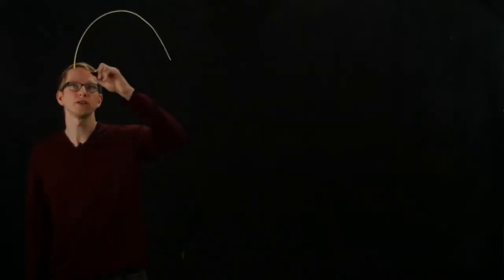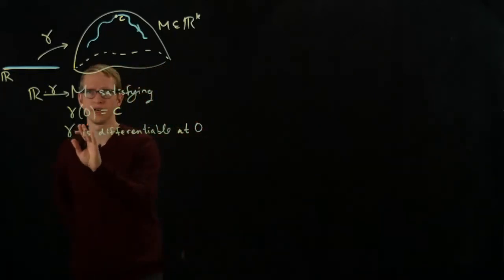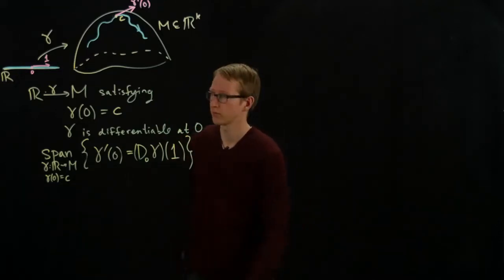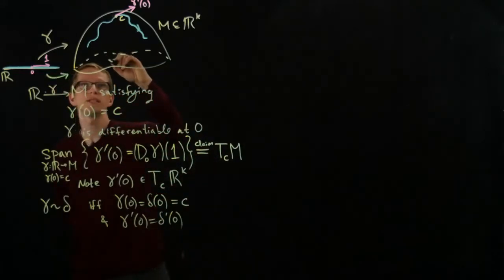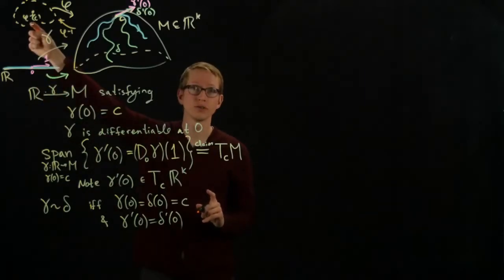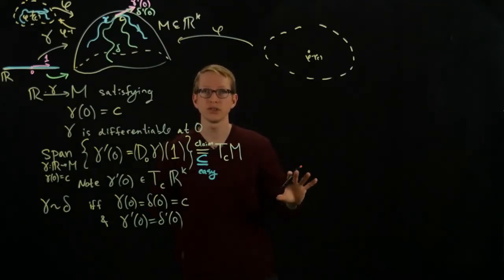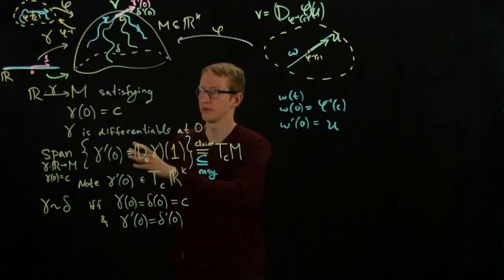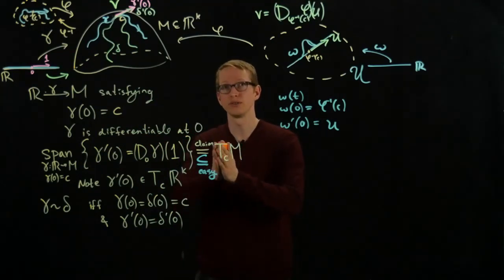Analysis II Lecture 12 Part 2 tangent space using curves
The tangent space of a differentiable manifold at any point can also be defined by taking the derivatives of curves passing through that point. A sketch of the proof of this equivalence is provided.